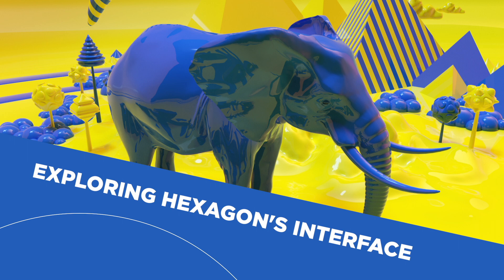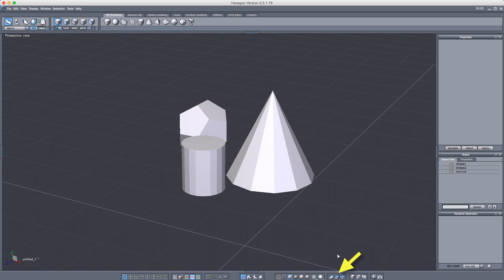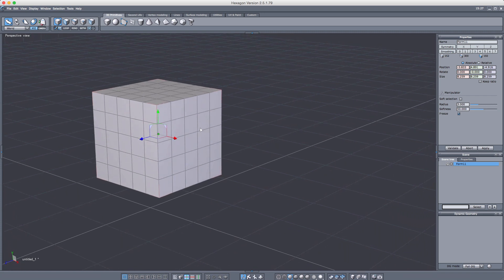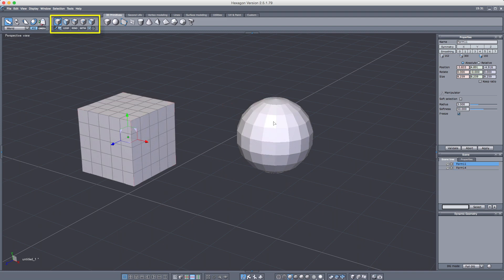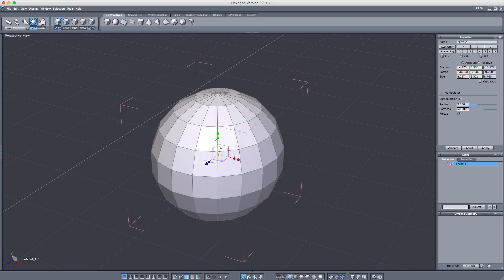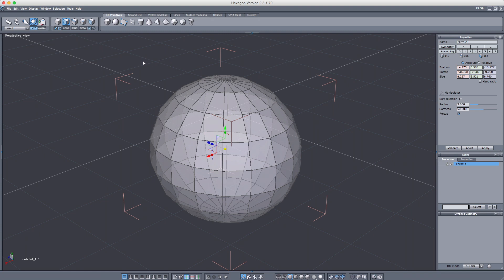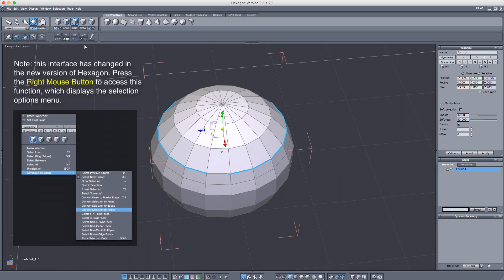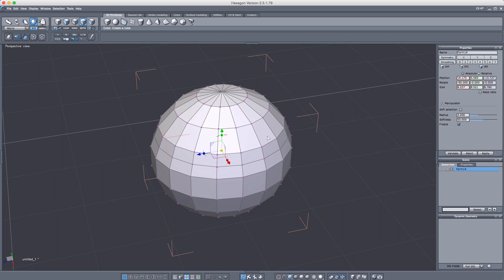DAZ Hexagon 3D, Exploring the Interface (Introduction)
This is an introduction to the Hexagon's interface, part 1 of a 3D modeling fundamentals series. It covers the following:

1. Interface Layout Introduction
2. Making and viewing objects.
3. Selecting and manipulating objects.
4. Reviewing an Object's Properties.
5. Setting up selection tools keyboard shortcuts.

Note: At the end of this video I state that the next video will be about setting up the custom key commands. This is incorrect. To get the key command reference guide I use and its instructions, go